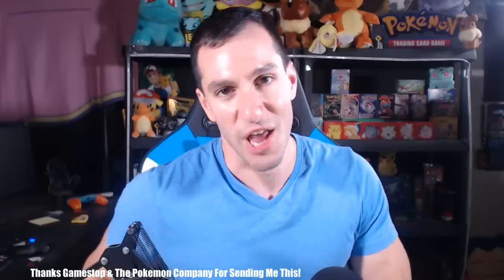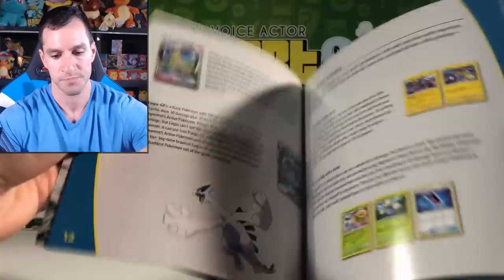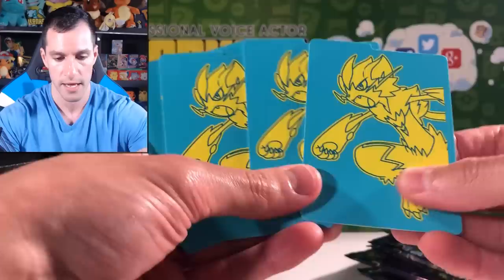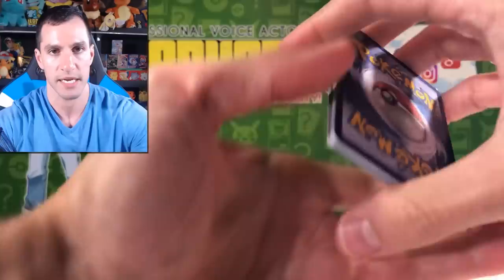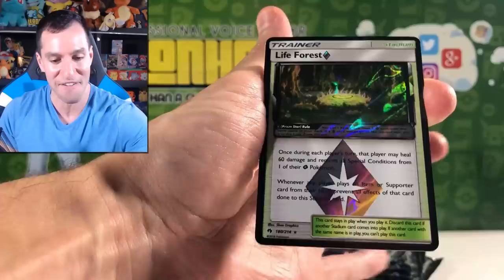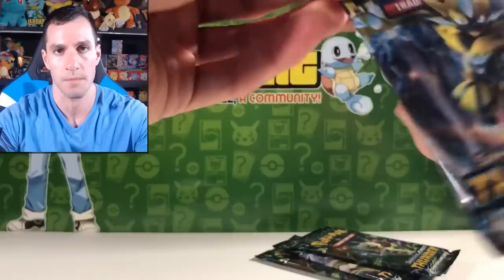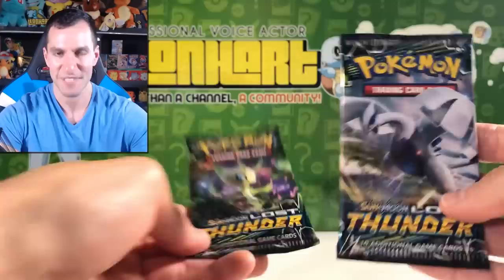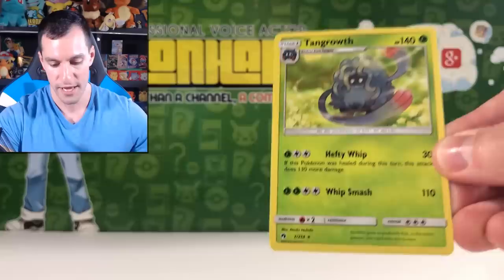Opening NEW Pokemon Cards LOST THUNDER ELITE TRAINER BOX!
Opening a new Pokemon cards LOST THUNDER Elite Trainer Box from Gamestop and the Pokemon Company!

► Contact Leonhart!